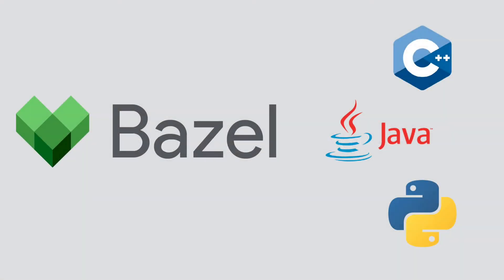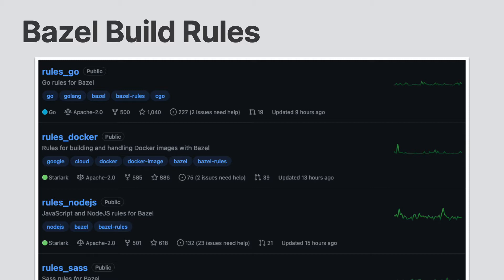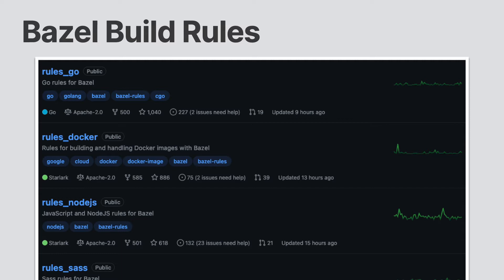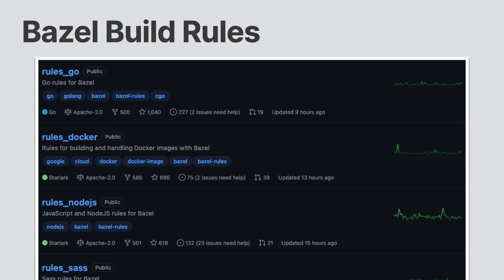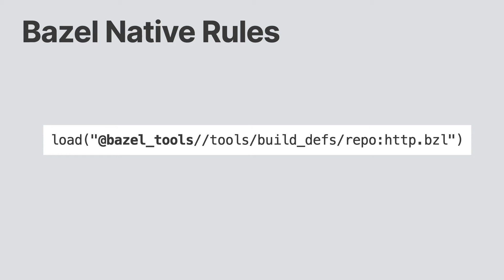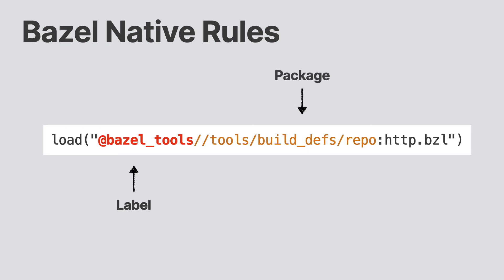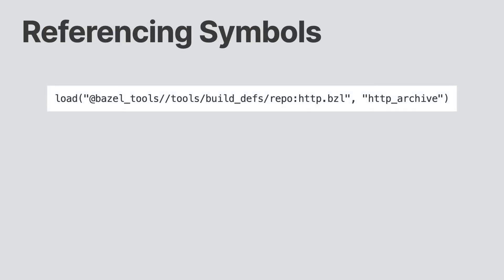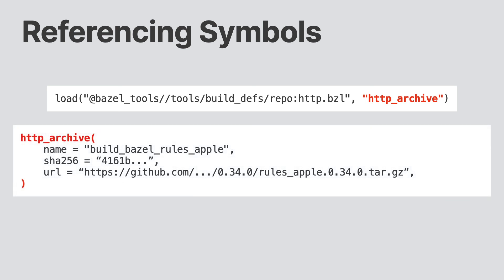Building with Bazel, Episode 8: Understanding Rules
Learn the purpose of Bazel rules and why you need to use them in order to compile your software projects.